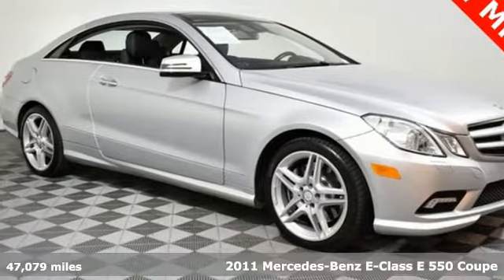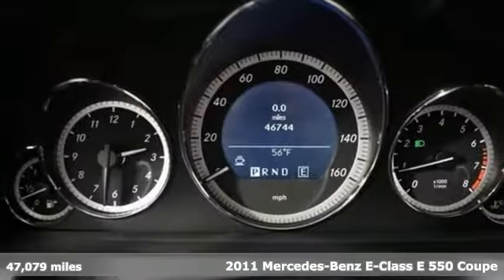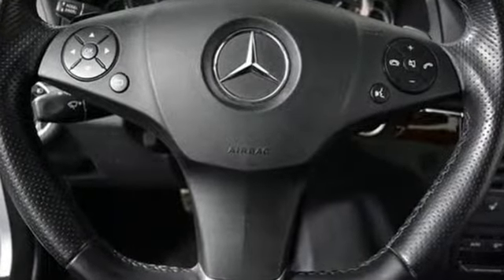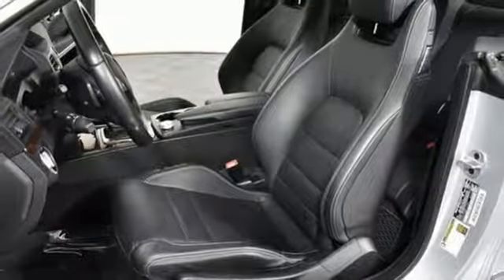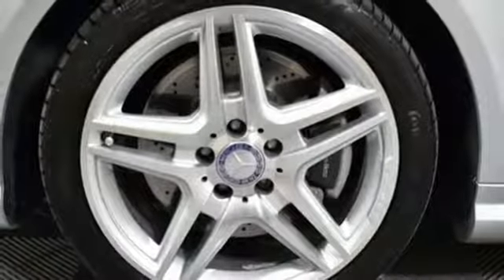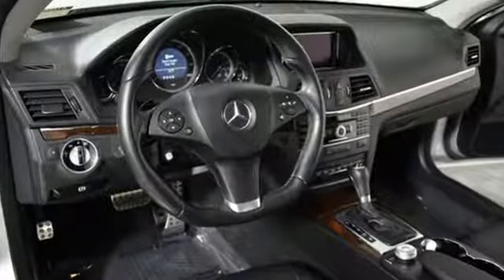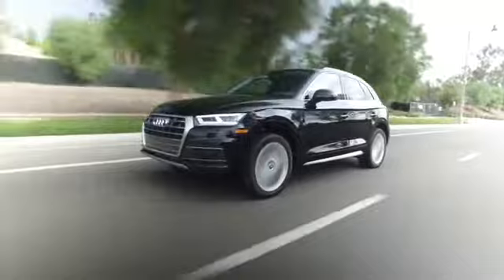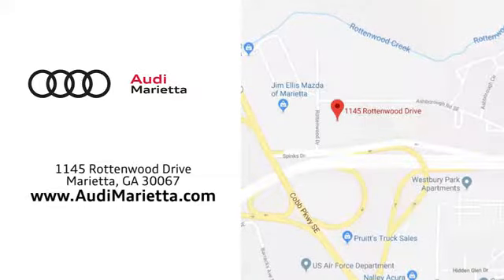Used 2011 Mercedes-Benz E-Class Marietta Atlanta, GA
Year: 2011
Make: Mercedes-Benz
Model: E-Class
Trim: E 550
Engine: 5.5L V8 DOHC 32V
Transmission: 7-Speed Automatic
Color: Silver
Mileage: 47079
Stock #: A12949A
VIN: WDDKJ7CBXBF117991
Recent Arrival! Odometer is 43472 miles below market average! CARFAX One-Owner. Clean CARFAX. 2011 Mercedes-Benz E-Class E 550 Iridium Silver Metallicbrbr5.5L V8 DOHC 32V. RWDbrbrAwards:br * JD Power Initial Quality Study * 2011 IIHS Top Safety Pick

Address:
1715 Cobb Parkway South